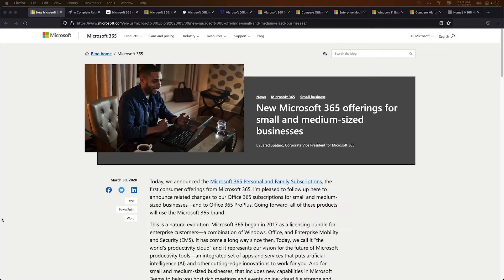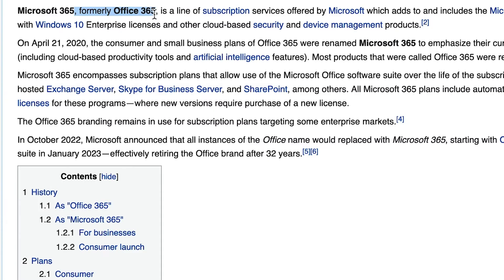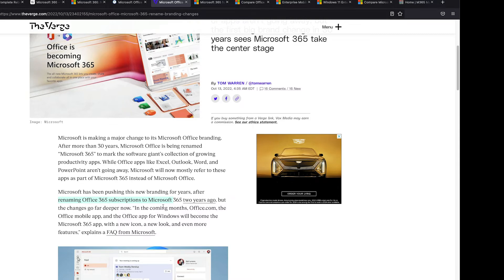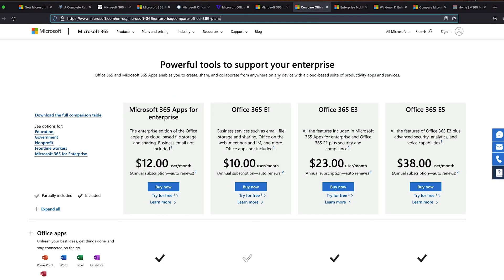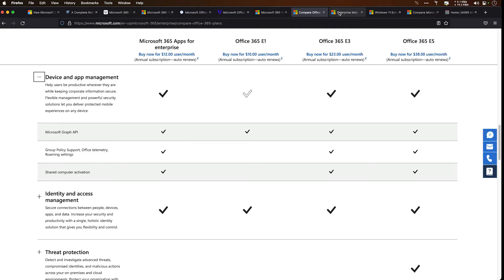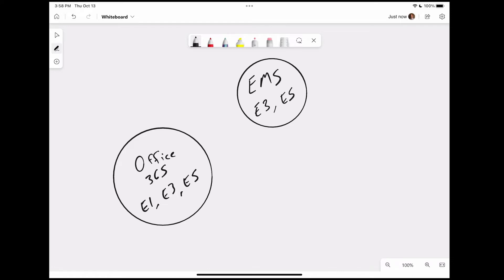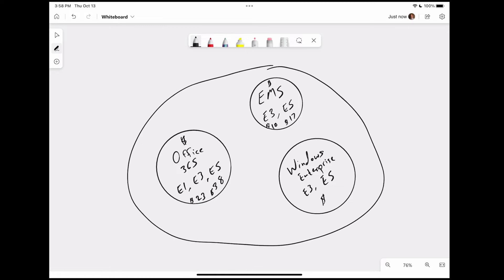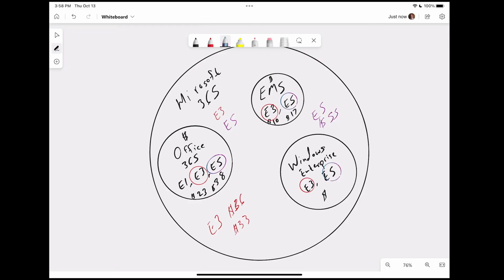Microsoft 365 is NOT Office 365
Microsoft 365 is NOT Office 365. They are two completely different products! In this video, we'll walk through how this all started, why we need to stop using the two terms interchangeably, and what exactly are Microsoft 365 and Office 365?

0:00 Intro
0:36 How it all started
3:14 It continues today
5:25 Microsoft 365 Business
6:48 What is Microsoft 365? Starting with Office 365
8:56 Enterprise Mobility + Security (EMS)
11:12 Windows Enterprise
12:32 Answering the question...what is Microsoft 365?
13:52 Some fun with licensing costs
15:09 Why we need to do better and get this right!
16:58 Outro

It continues today.
"...back in 2020, when it changed the name of its subscription plans from Office 365 to Microsoft 365..."
"...after renaming Office 365 subscriptions to Microsoft 365 two years ago..."

Enterprise Mobility + Security plans (add-on to Office 365, included in Microsoft 365)
Windows Enterprise plans (add-on to Office 365, included in Microsoft 365)